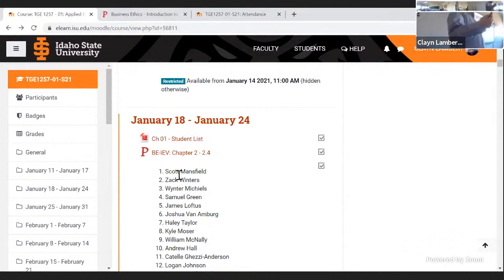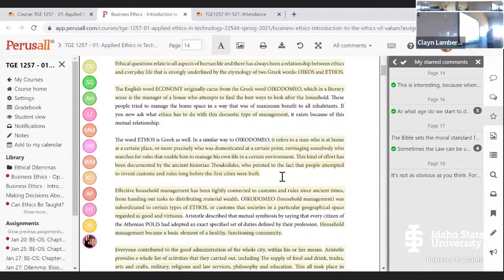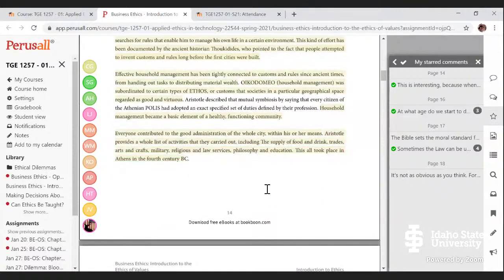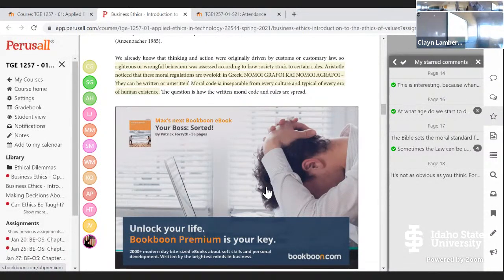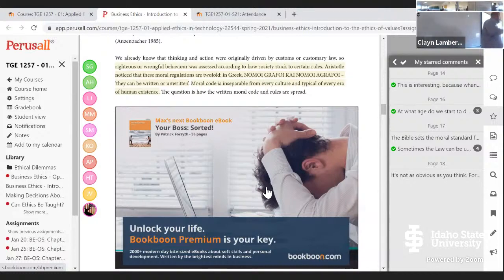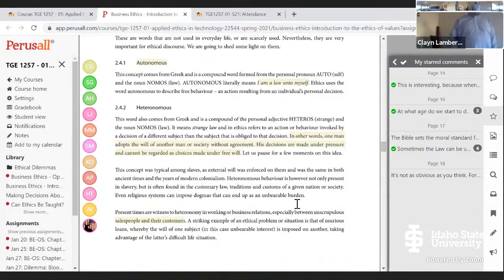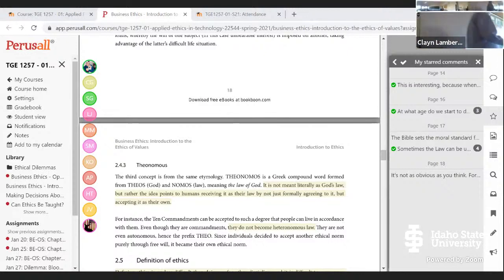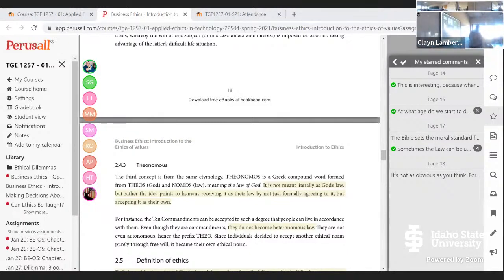TGE 1257 - 01: Jan 19, 2021